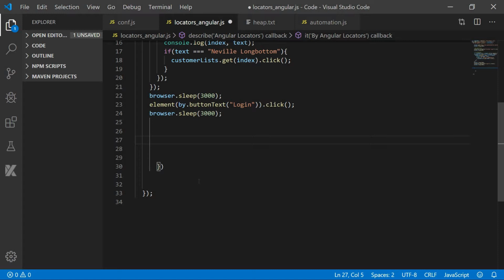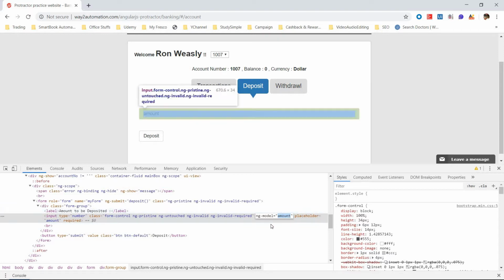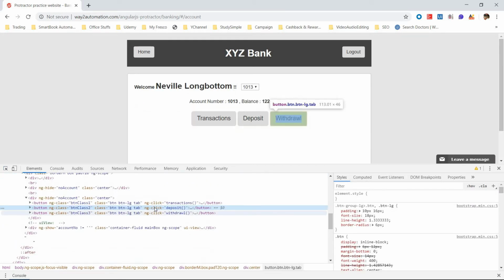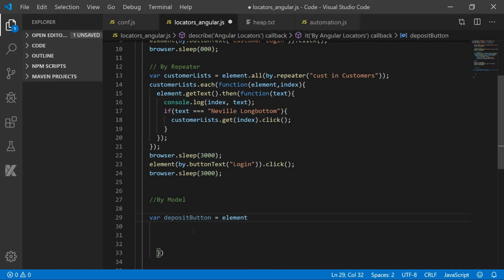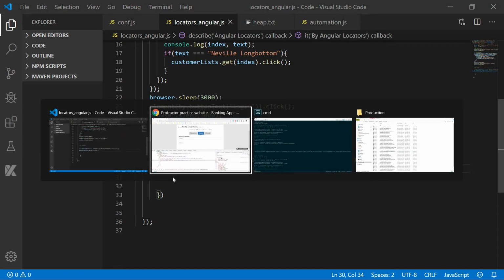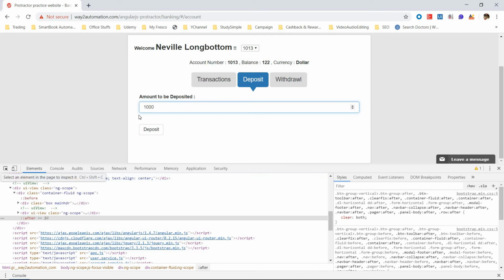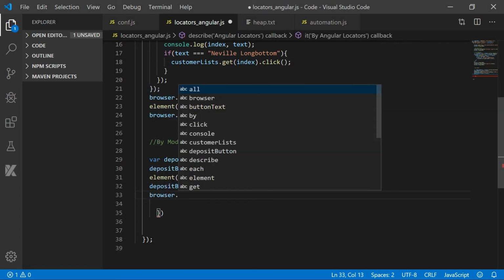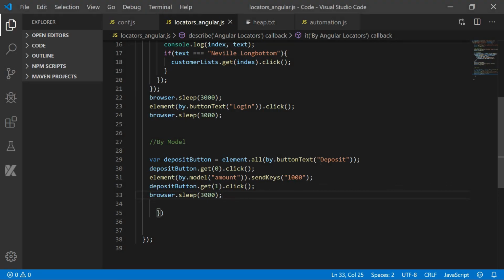Protractor Locators Model